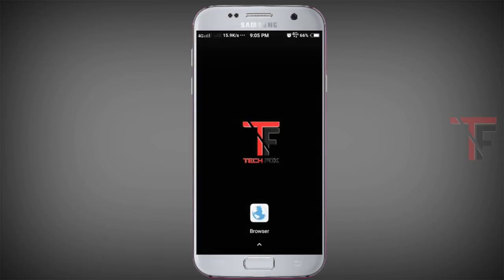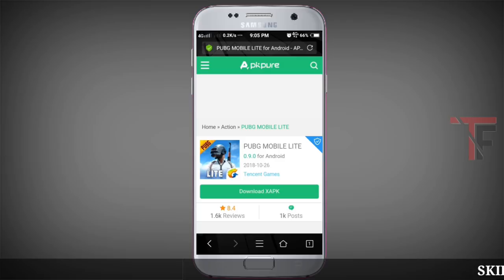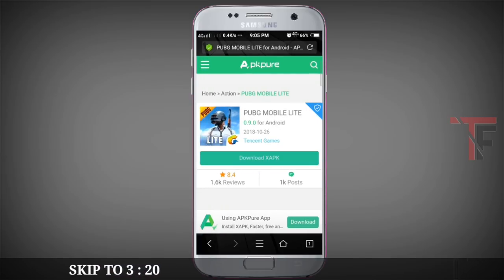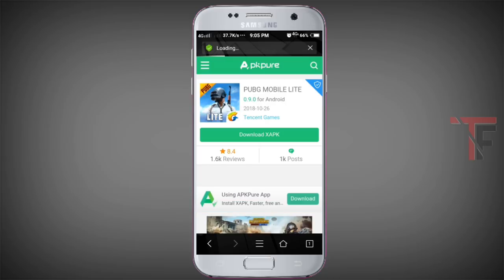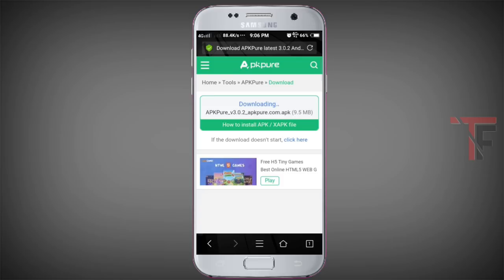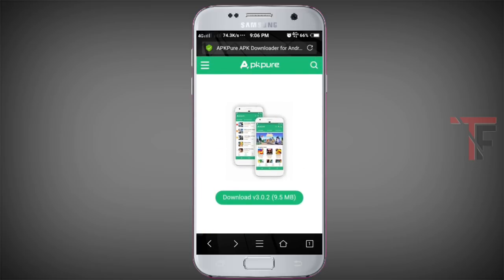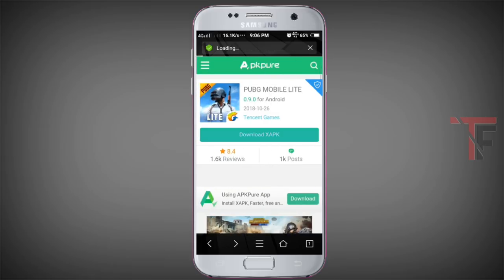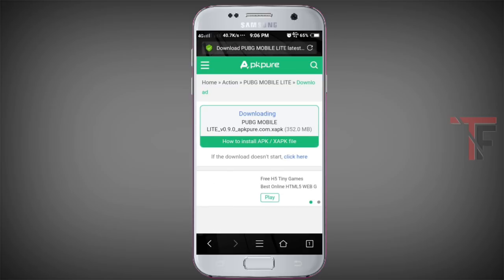PUBG Lite One Click Install | How To Fix PUBG Lite Server Issue | Part 2 [ New method ]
Welcome to TECH FOX MALAYALAM

PUBG lite one click install | How to fix PUBG lite server issue | PUBG server didn't respond | Part 2

NB : വീഡിയോയിൽ പറഞ്ഞിരിക്കുന്നവ ഡൗൺലോഡ് ചെയ്യുവാനായി താഴെ കൊടുത്ത ലിങ്ക് ഉപയോഗിക്കുക. ശേഷം *click here to continue എന്ന ഭാഗത്ത് ക്ലിക്ക് ചെയ്ത് 5 സെക്കൻഡ് വെയിറ്റ് ചെയ്യുക. പിന്നീട് മുകളിൽ കാണുന്ന *skip ad എന്ന ഓപ്ഷൻ ക്ലിക്ക് ചെയുക. ⏬⏬⏬⏬⏬

Any questions related this video ?

                     😎 Follow me personal 😎

• How to join Whatsapp beta programme | How to fix Whatsapp beta programme is full on play store [ Latest ]

• How to know the recipient is reading your messages or not when he/she off blue tick on whatsapp
Music credits

• NOTE : Some images, musics, graphics are shown in this video maybe copyrighted to respected owners, not mine ✔
VISIT CHANNEL FOR MORE TECH RELATED STUFFS